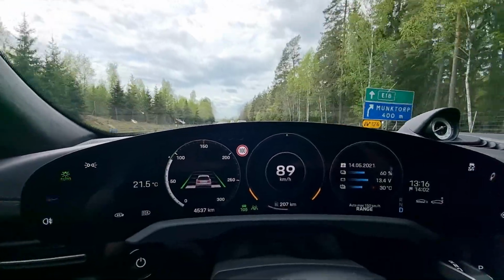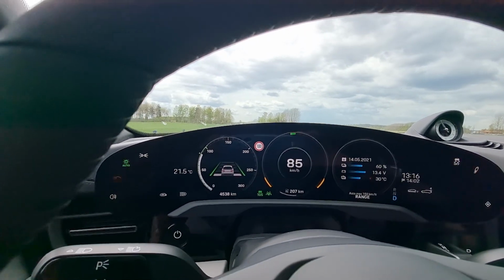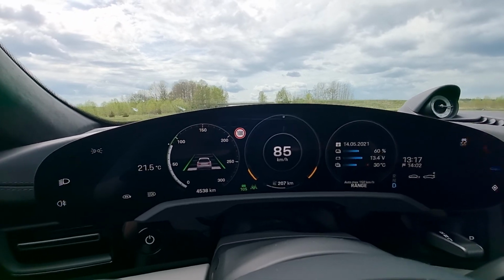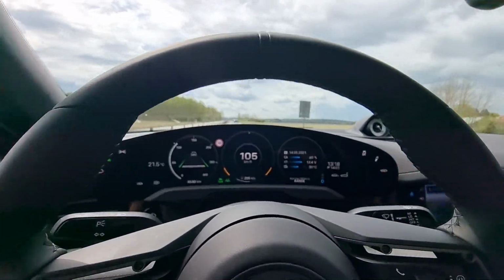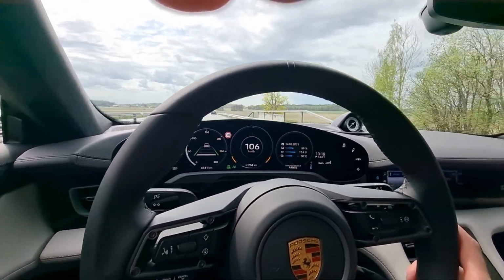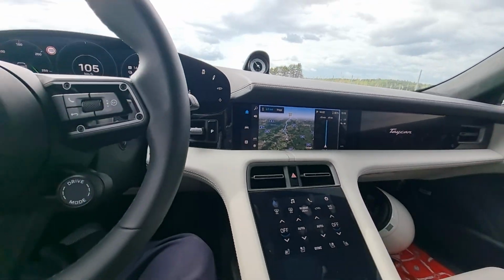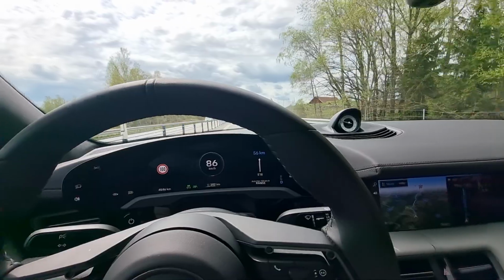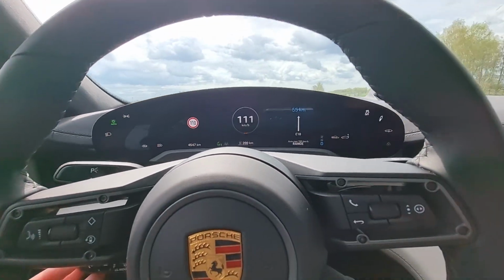Instrumentation and cockpit tryout Porsche Taycan Turbo S WIDEANGLE, the future? 🔋[4k 60p}